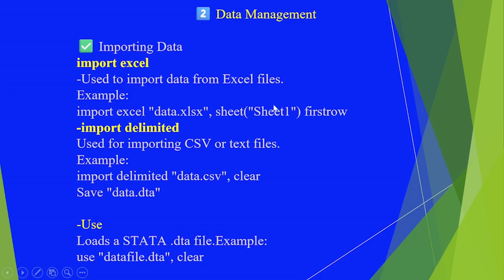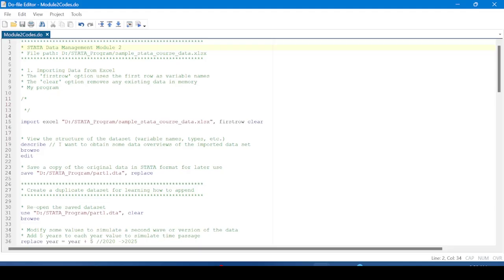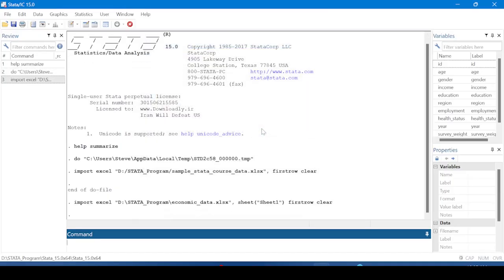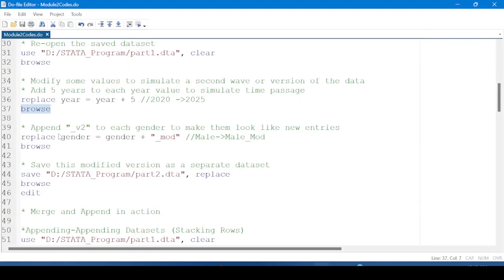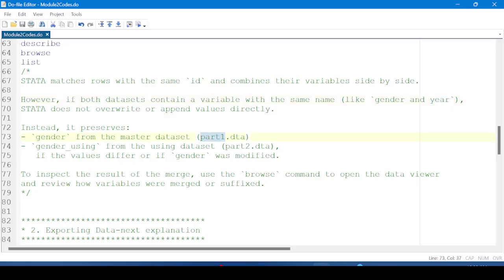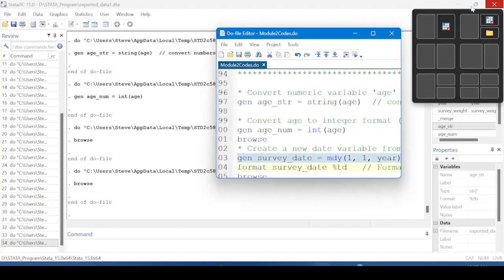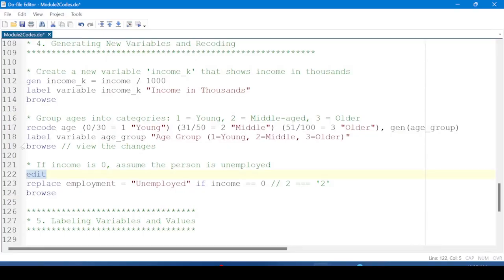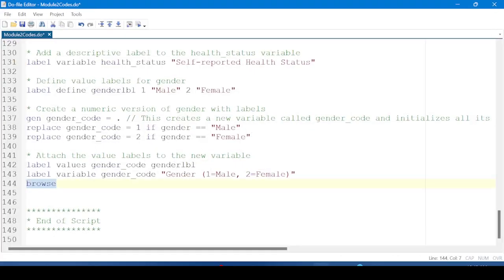STATA Data Management – Module 2 | Importing, Appending, Merging, Labeling, and Exporting Data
Welcome to Module 2 of our STATA tutorial series!

In this video, we focus on data management in STATA, using a practical workflow from data import to labeling and exporting. Whether you are a student, researcher, or data analyst, this session will help you understand how to efficiently manage and transform datasets using STATA.

✅ What You'll Learn:

🔸 1. Importing Data from Excel
🔸 2. Appending and Merging Datasets
🔸 3. Exporting Data
🔸 4. Working with Variable Types
🔸 5. Generating and Recoding Variables
🔸 6. Labeling Variables and Values
📌 This hands-on session includes real examples like simulating time changes, creating categorical groups, labeling gender codes, and more!